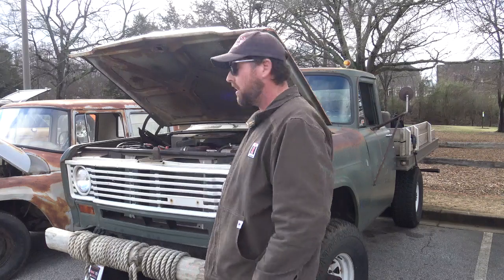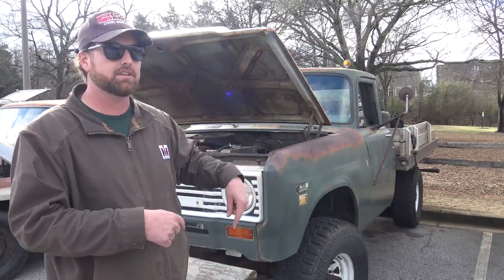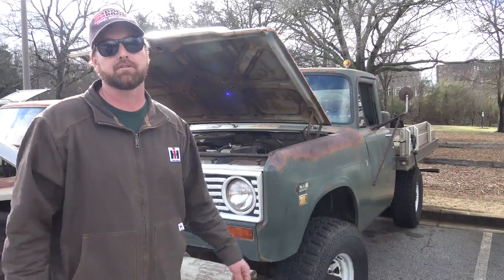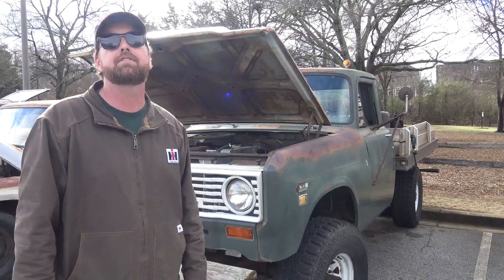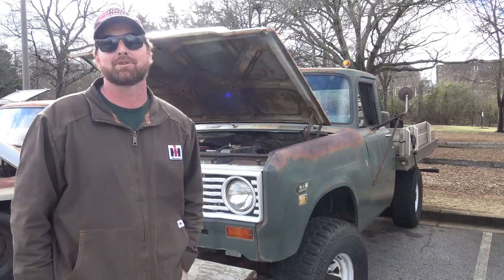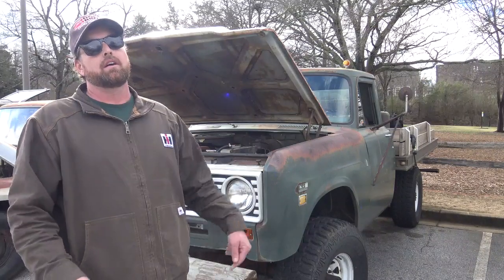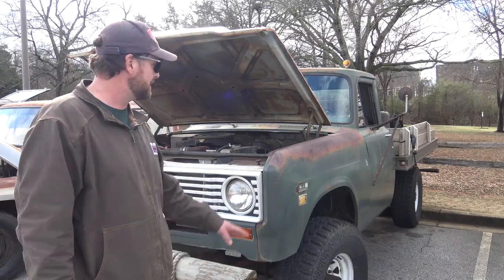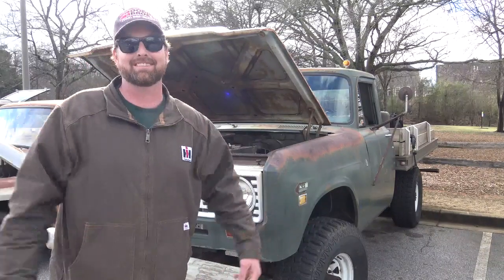BTV @ Seba 2020, a former US Army IH Pickup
Proud owner tells us about his US Army Pickup!